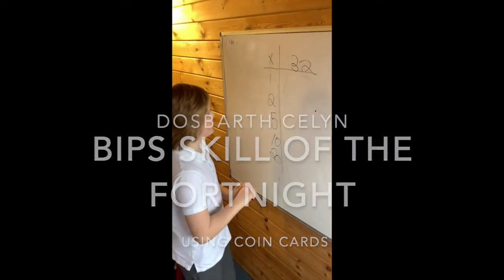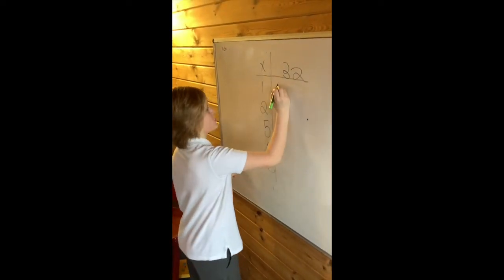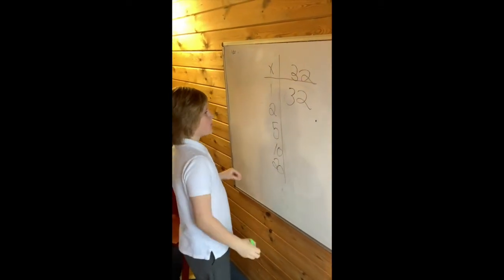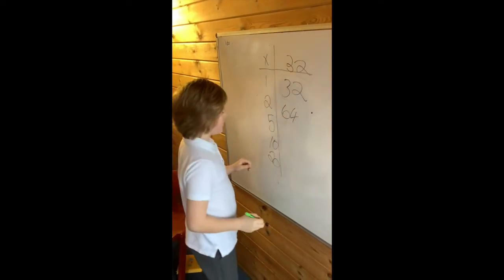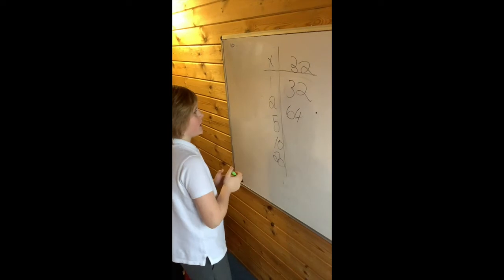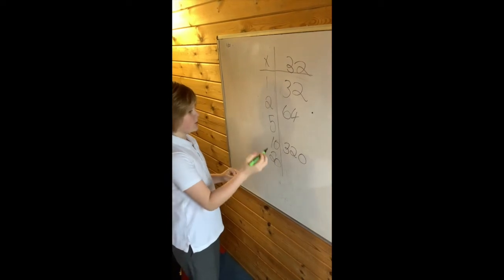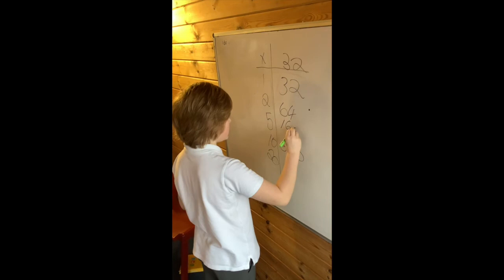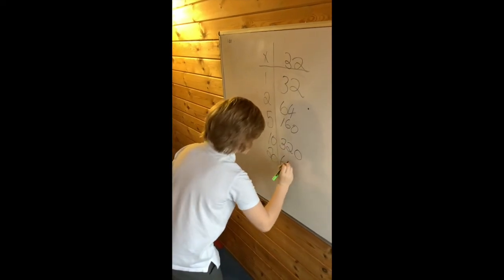BIPS Y4 SKILL OF THE FORTNIGHT